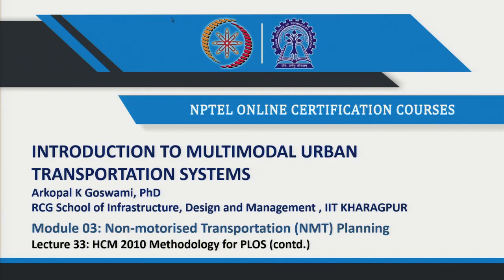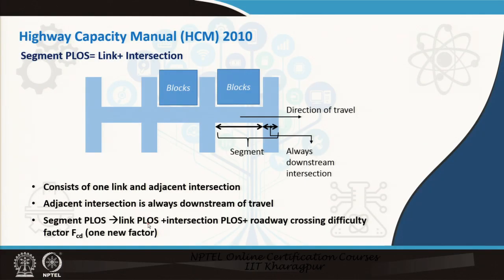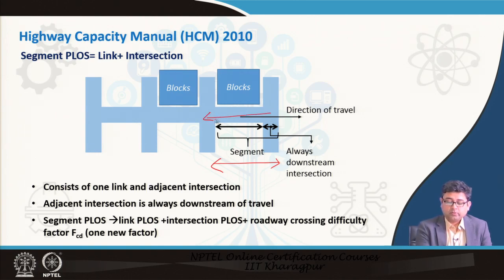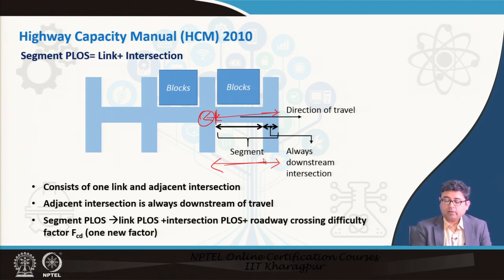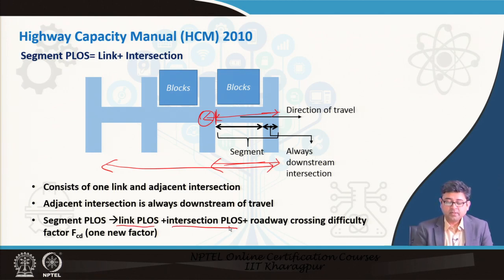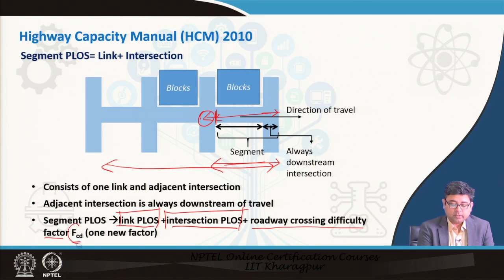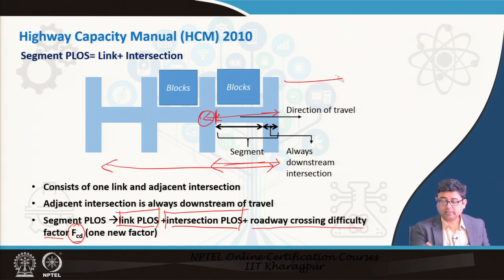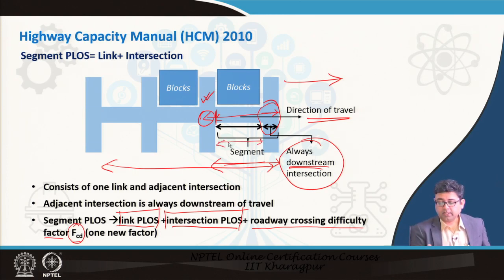Lecture 33: Non-Motorised Transportation (NMT) Planning: HCM 2010 Methodology for PLOS (contd.)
"PLOS Methodology for:
--Segment
--Facility"